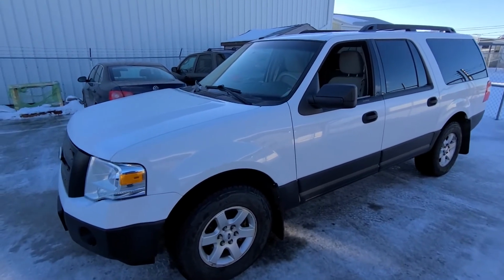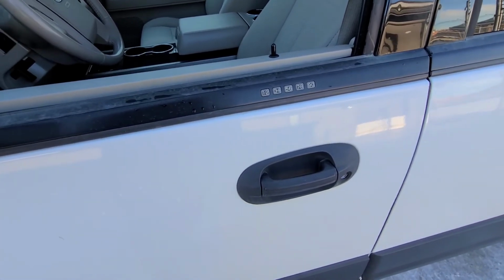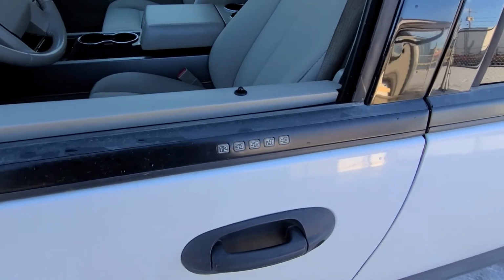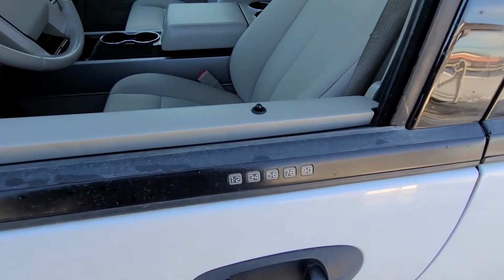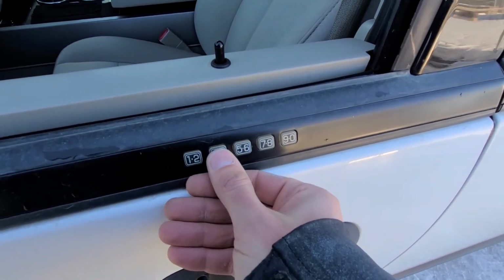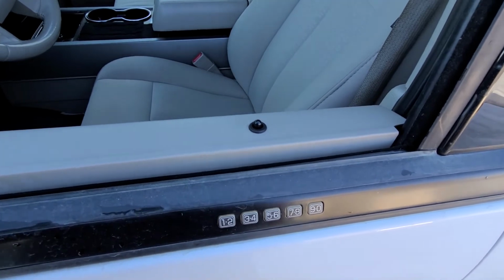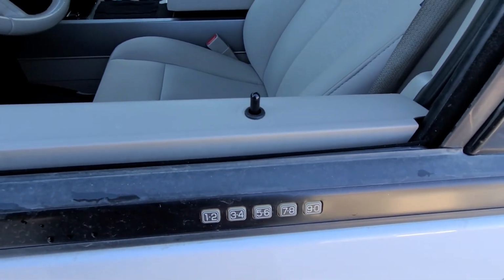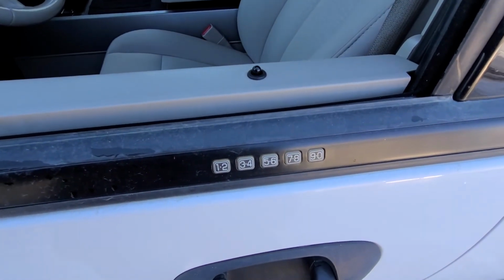Ford Expedition - PROGRAM NEW KEYLESS ENTRY DOOR CODE (2007-2014)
Step-by-step guide on how to set up your own personal door keypad code on Ford Expedition SUV ( 2007 | 2008 | 2009 | 2010 | 2011 | 2012 | 2013 | 2014 | XL | XLT | LIMITED | MAXX | EL | 5.4L ).

Before you start programming new door code, you need to know the factory code. If you don't know it, I made a video on how and where to locate it:

Once you have the factory code, just follow the steps in this video to program a new code on your Ford Expedition.